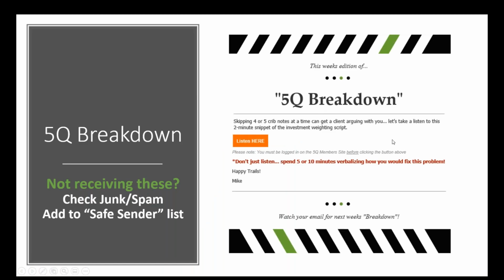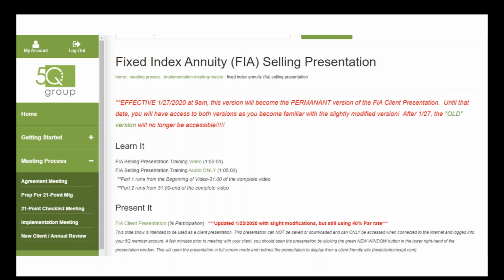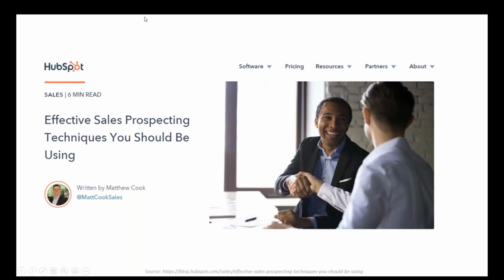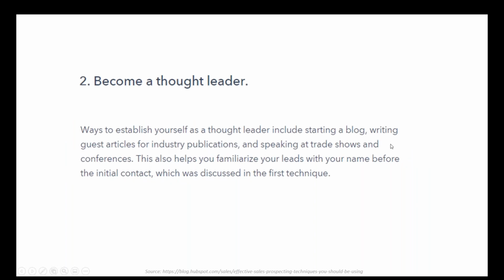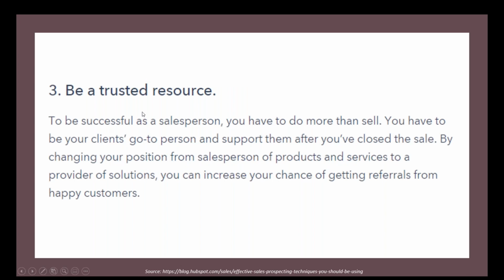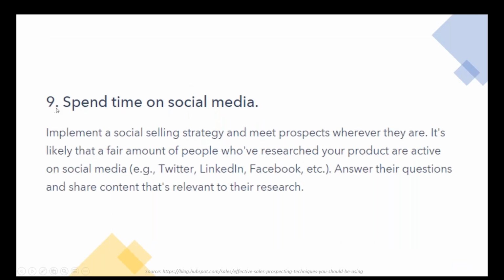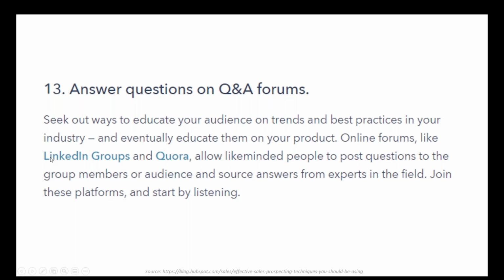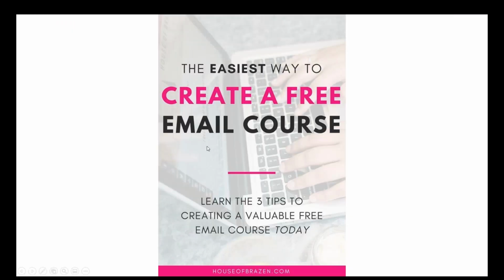Create Your Own Luck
14 Free Prospecting techniques you should be using